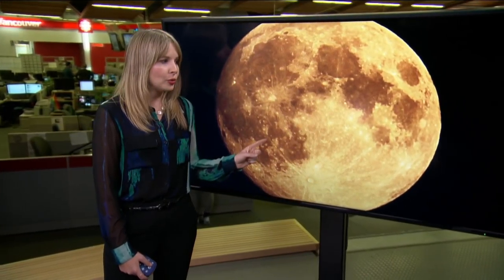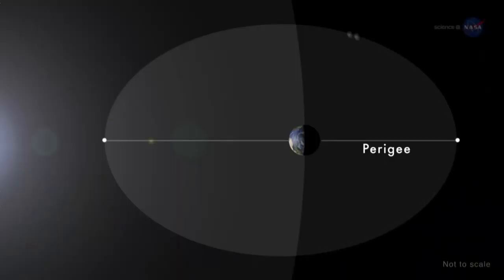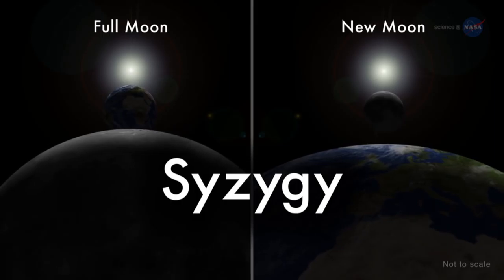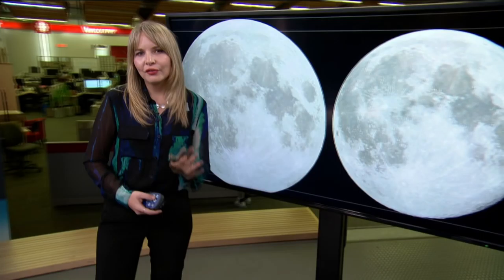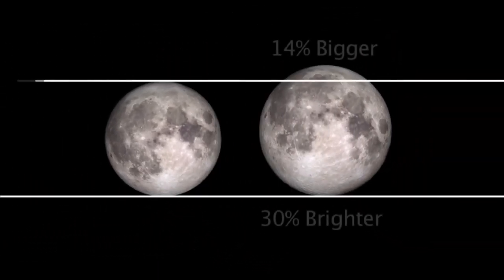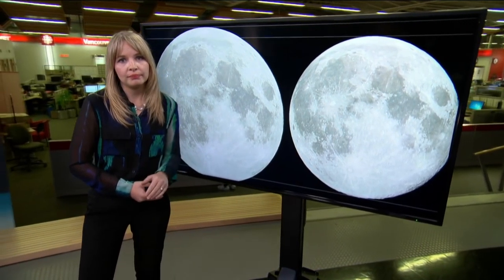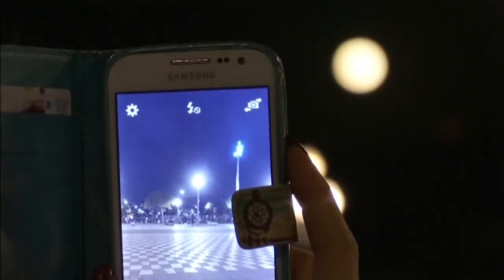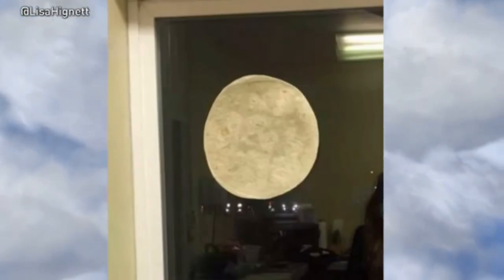Science behind the supermoon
The CBC's Johanna Wagstaffe explains what makes the 'supermoon' phenomenon.